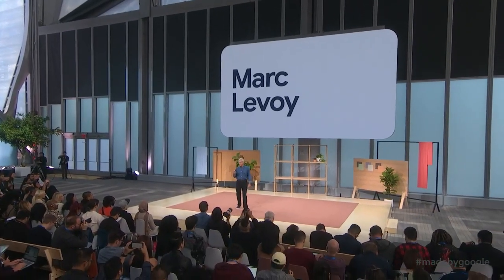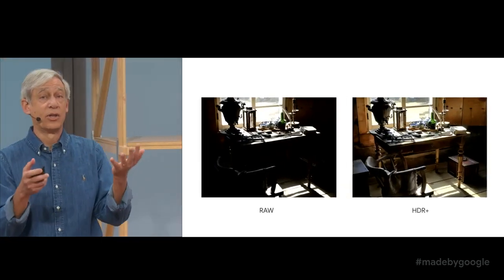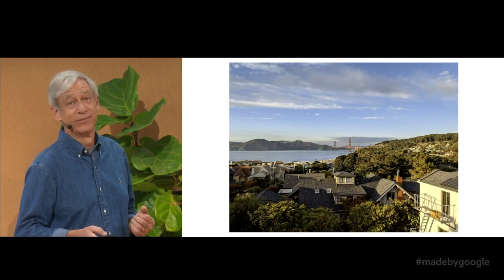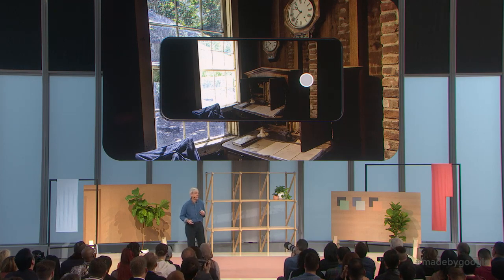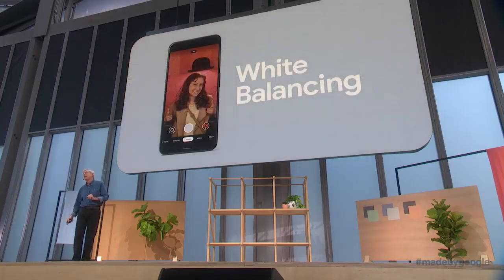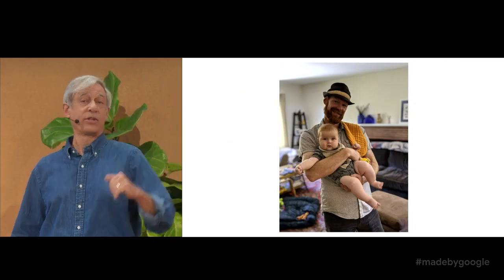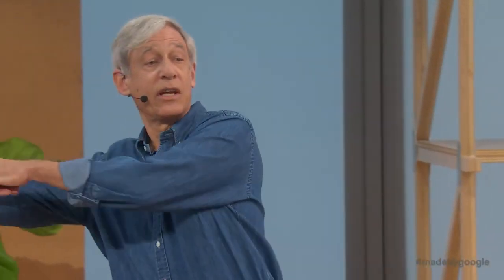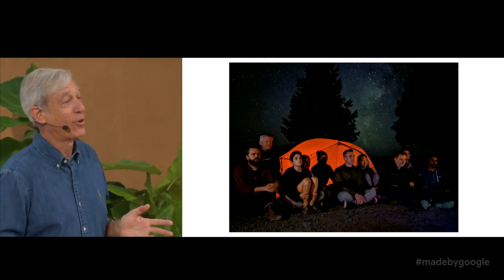Marc Levoy On Pixel 4 Camera